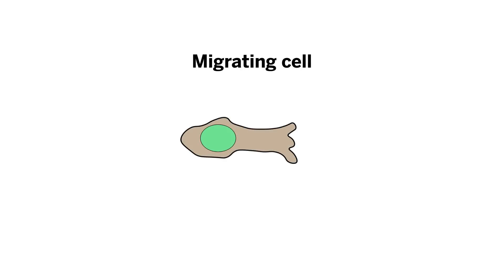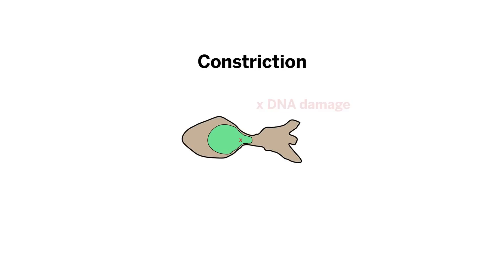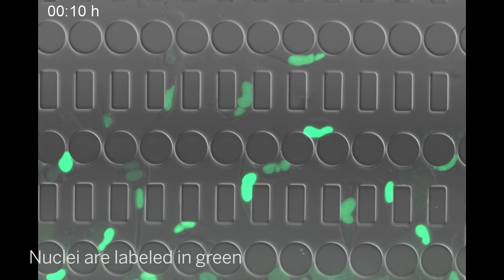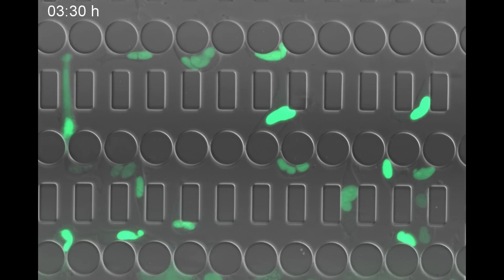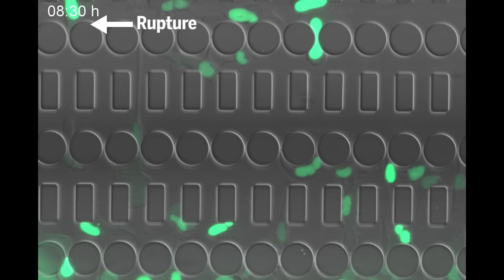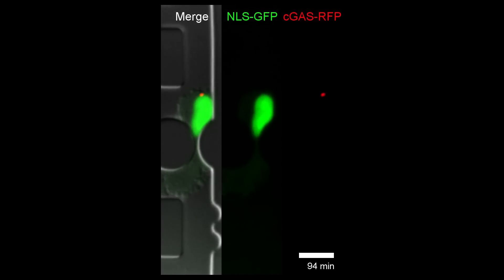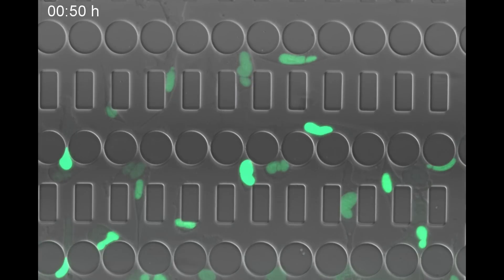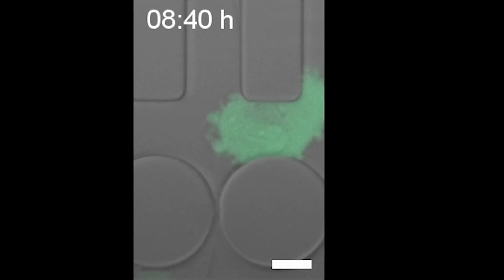Cancer cells pop their own nucleus to squeeze through a tight spot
Cells can do the twist, but sometimes their nuclei burst.